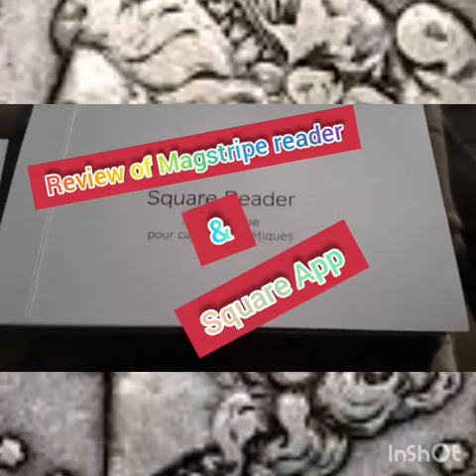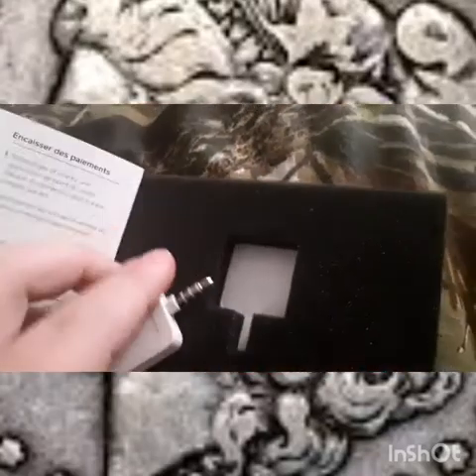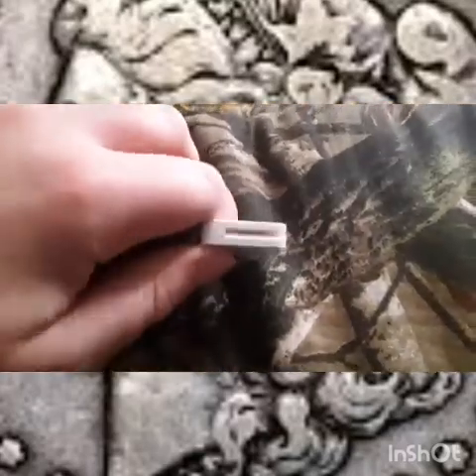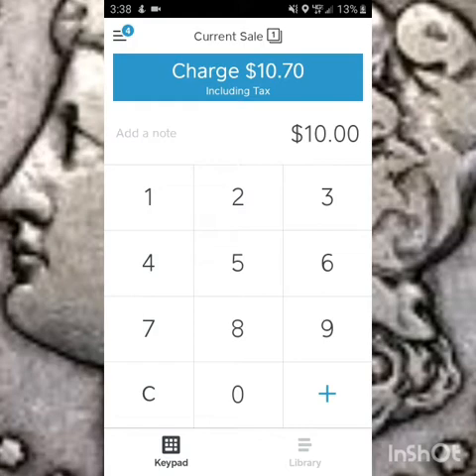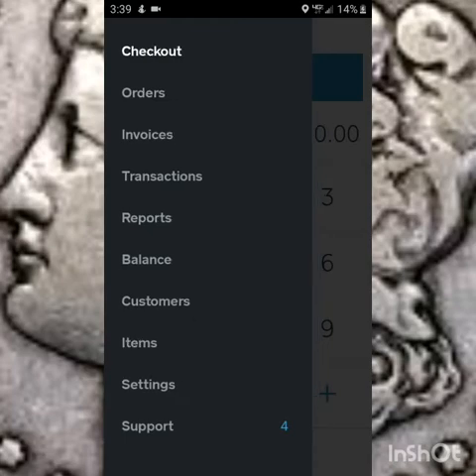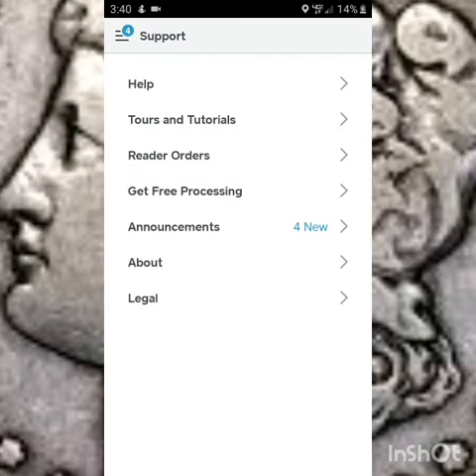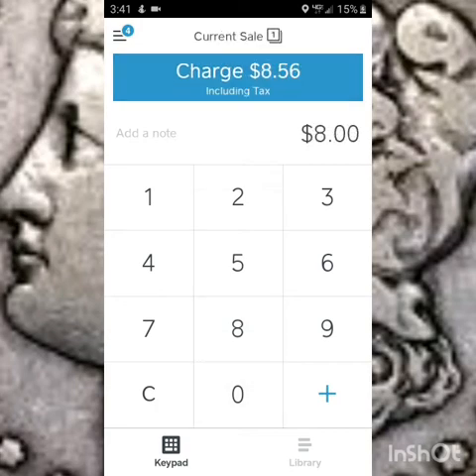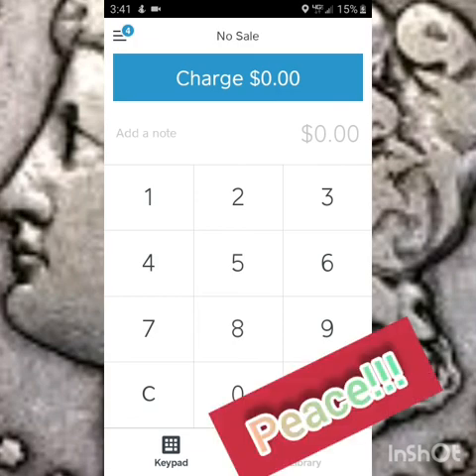Review of Magstripe reader and Square app.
Hey guys, I brought you another review on the square app and reader. I hope you guys enjoy it, if you would like to try this app they are sending these free readers and it's a great app.